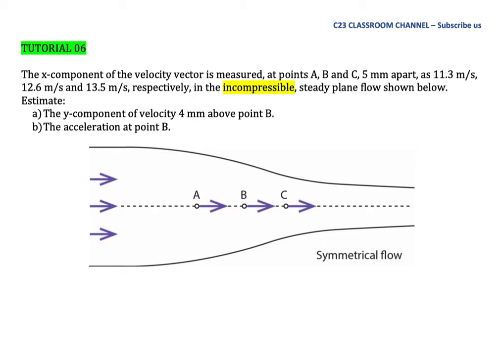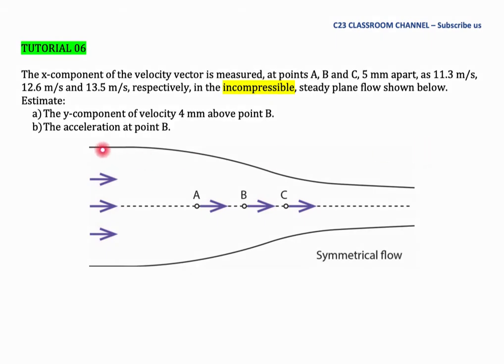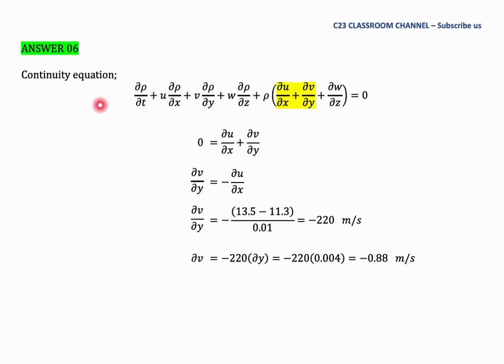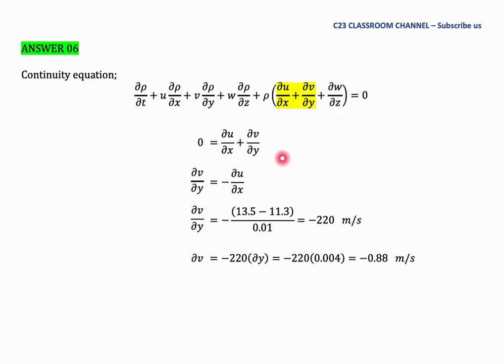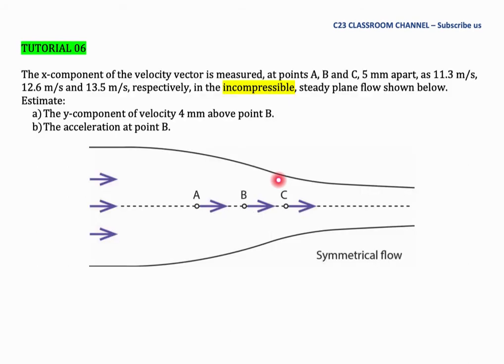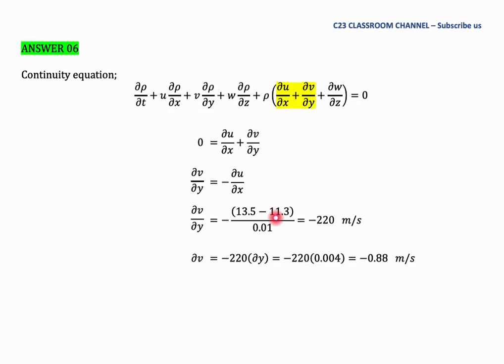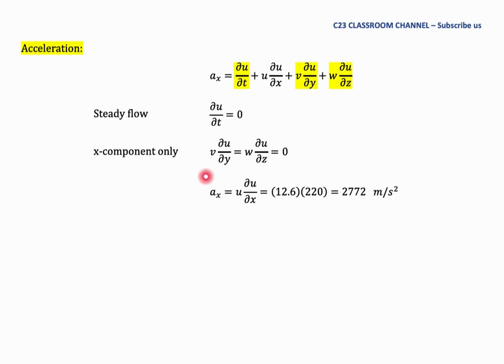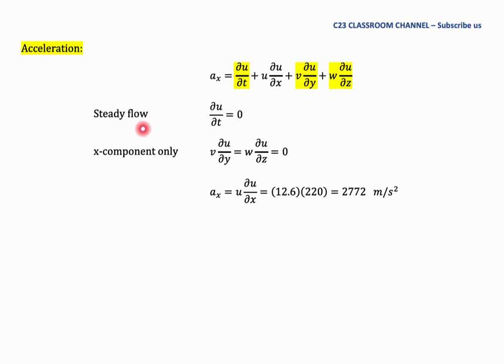Differential method - Tutorial 06